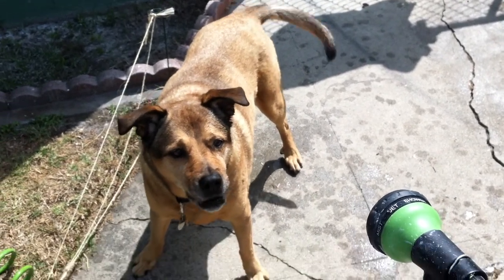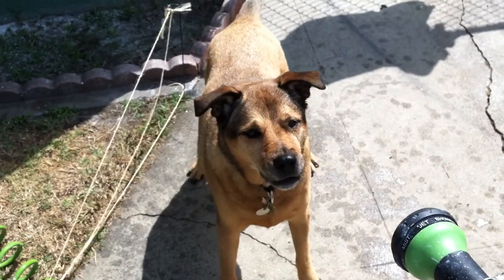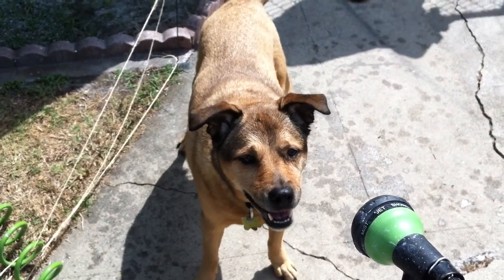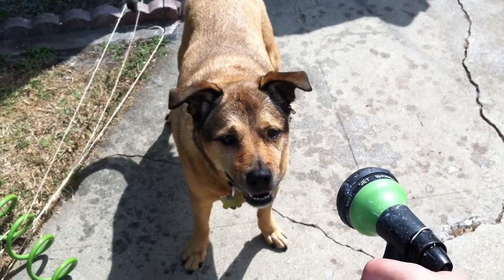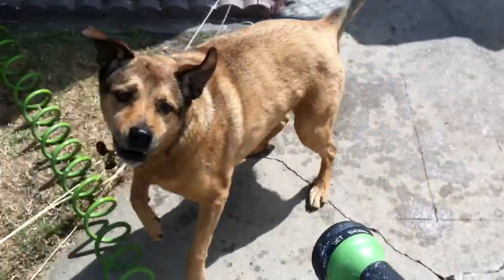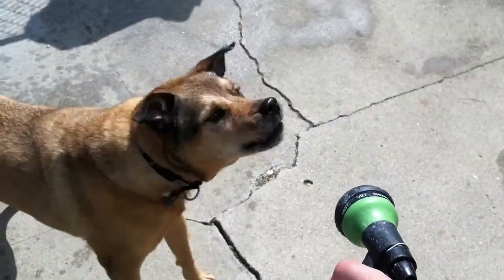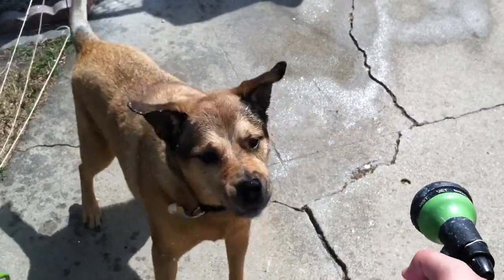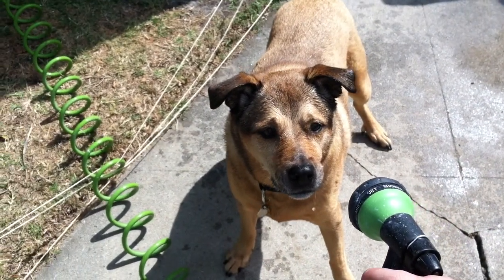Shelby's Favorite Summertime Activity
Shelby catching water from the hose